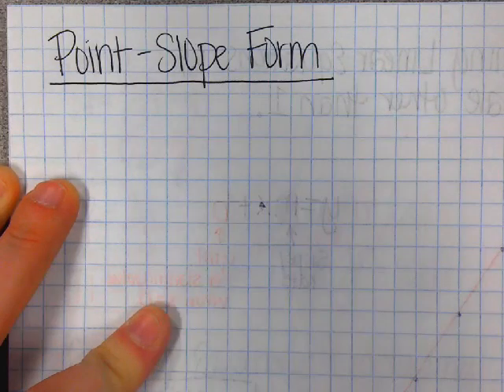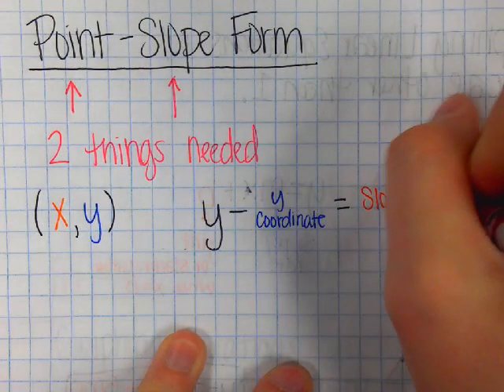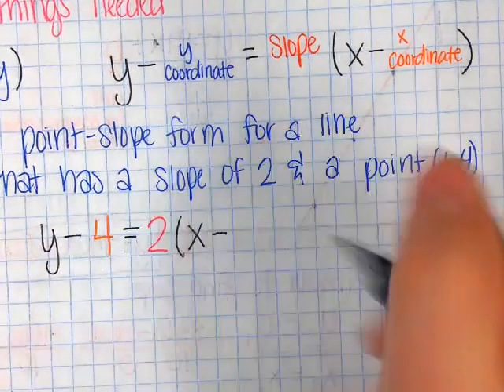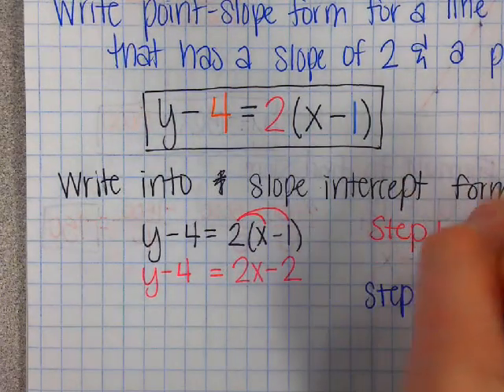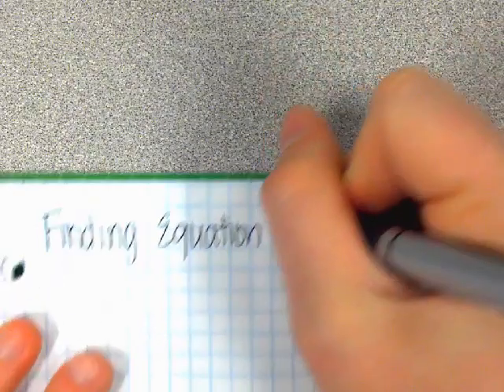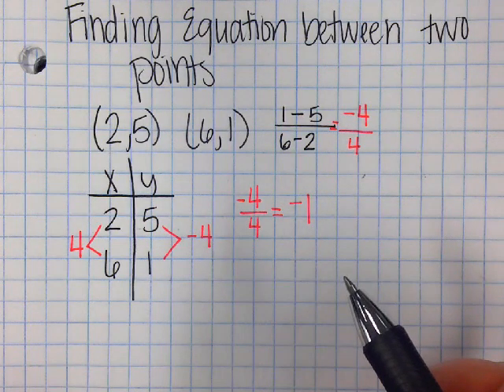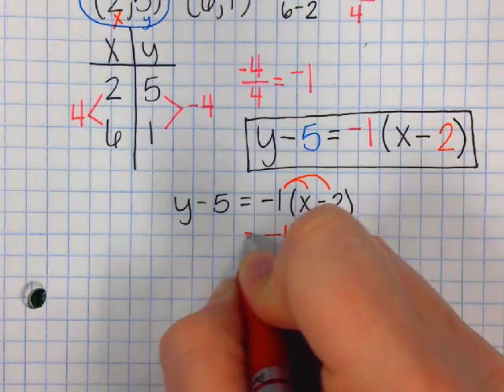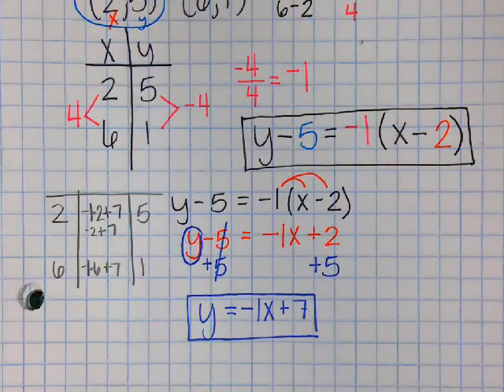Introduction to Point Slope Form